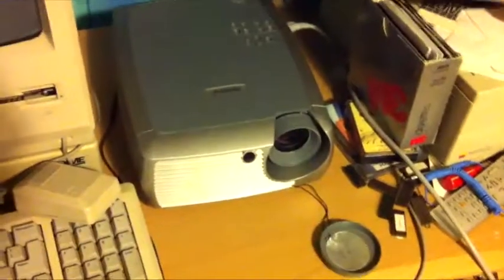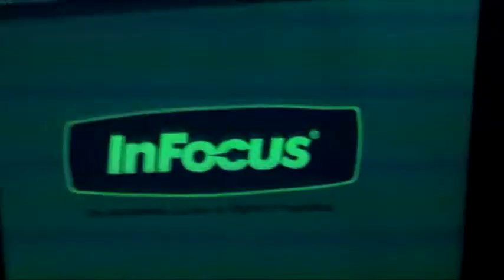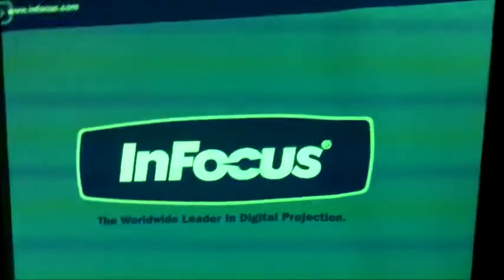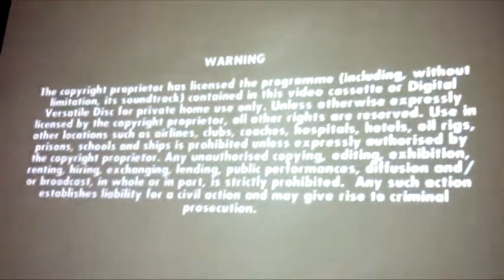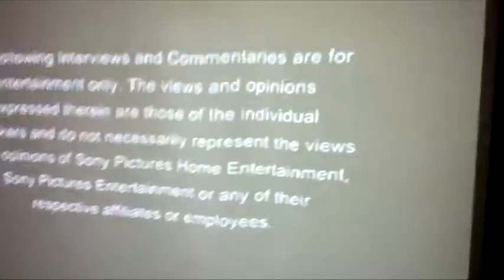DLP Projector From a Carboot Sale! (InFocus X2)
I'm not normally this lucky, but after some repairs I am impressed with the image quality of this 2004 DLP (Digital Light Processing) projector